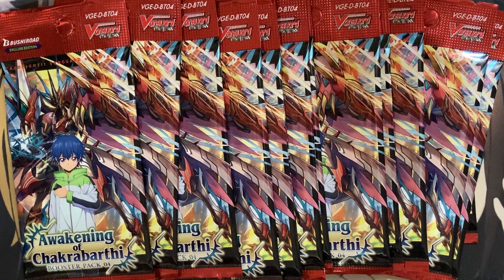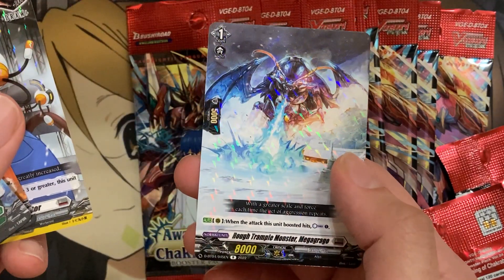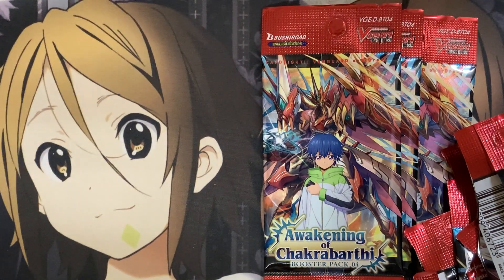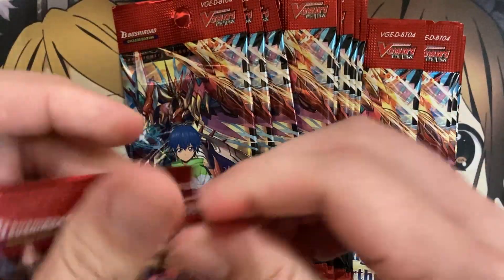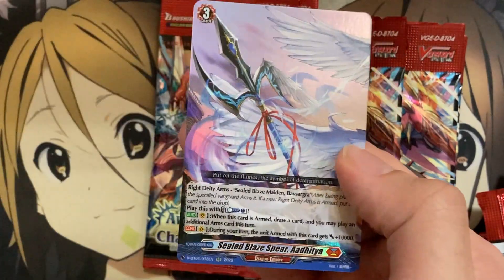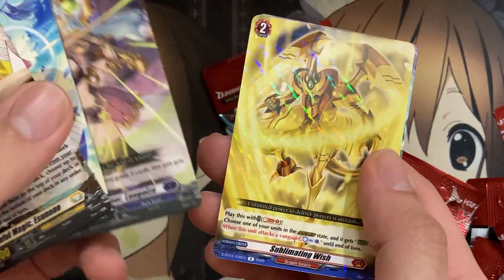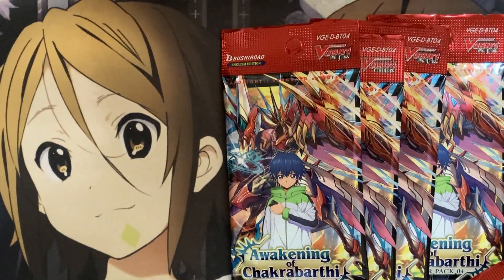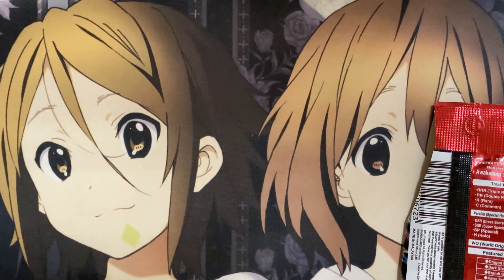Opening More Cardfight Vanguard Awakening of Chakrabarthi Booster Packs